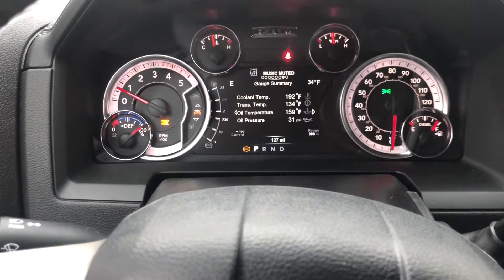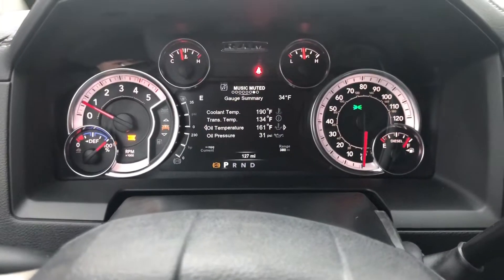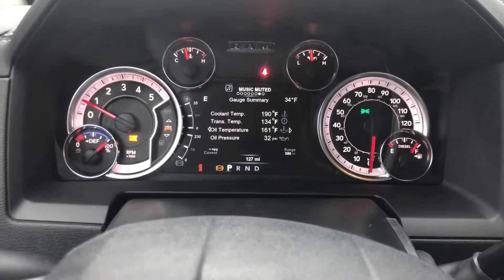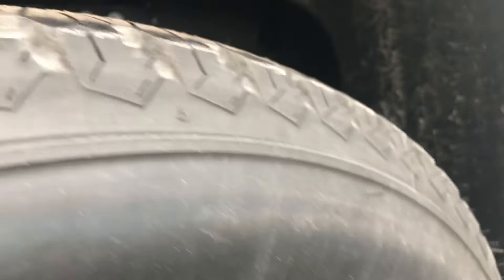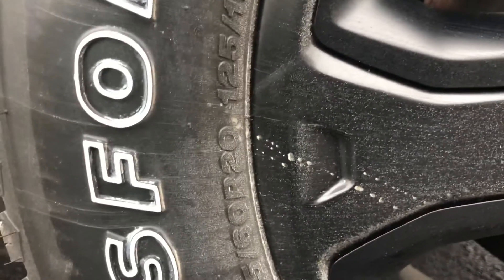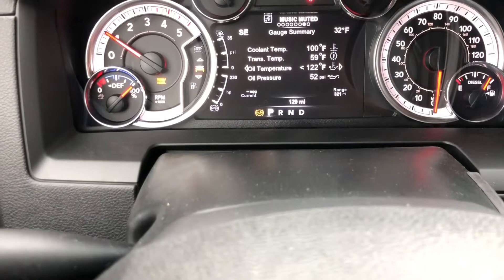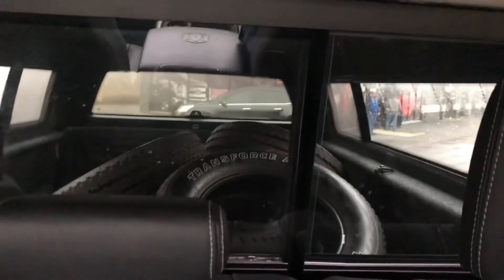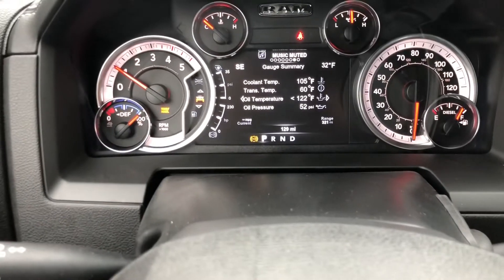Truck Tires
Factory Takeoffs